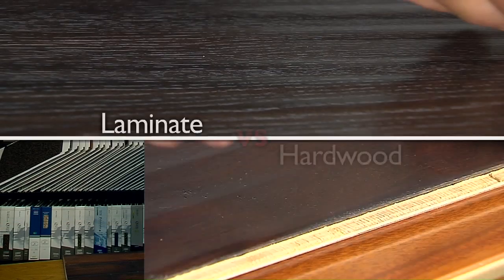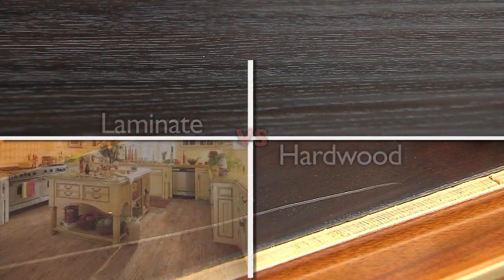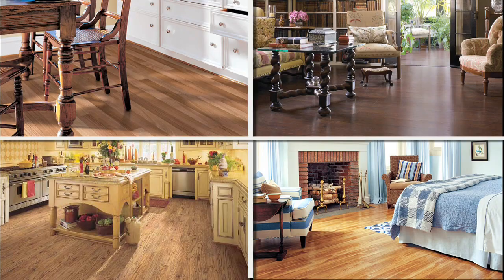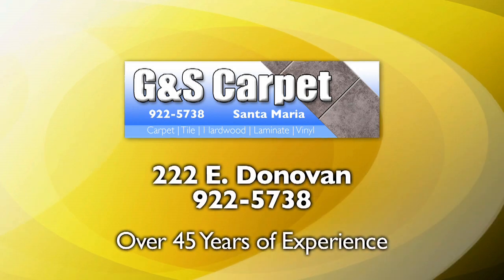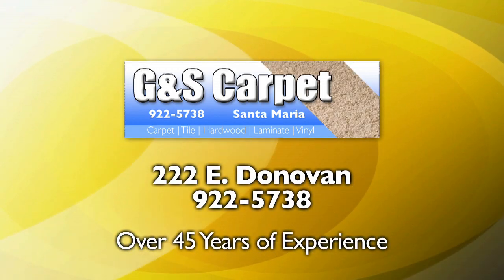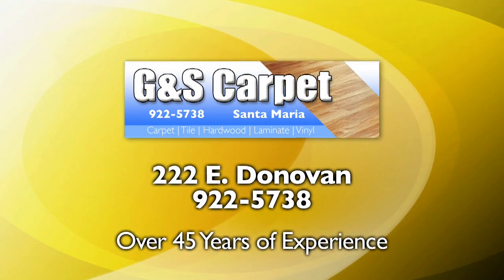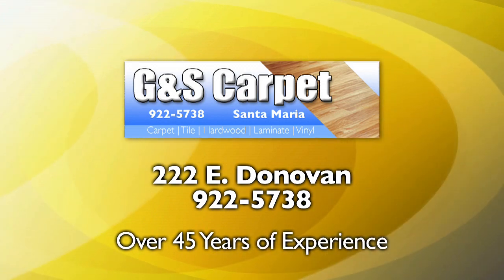G and S Flooring - Laminate 2011 - HD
Produced by: KCOY-TV Production Editor: Ben Slocum Videographer: Ben Slocum